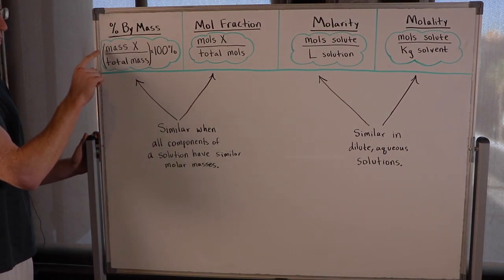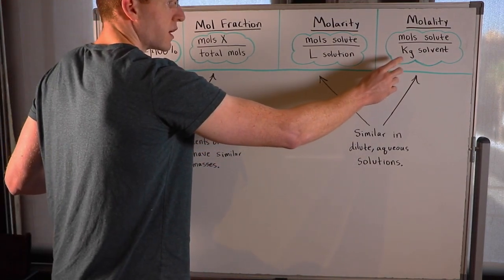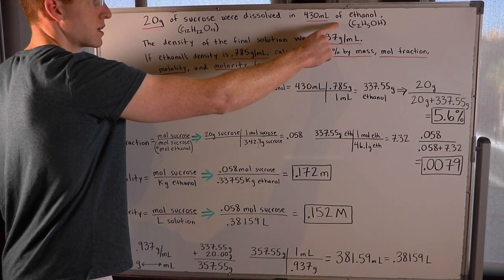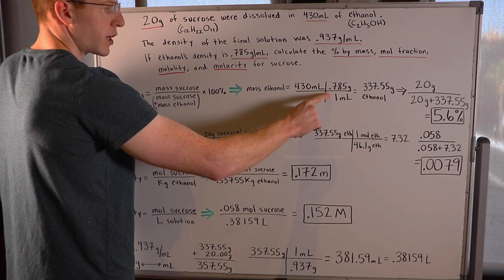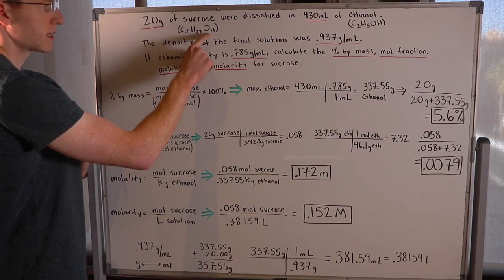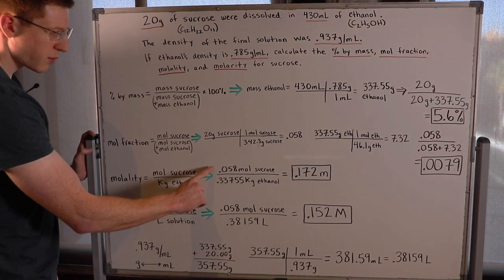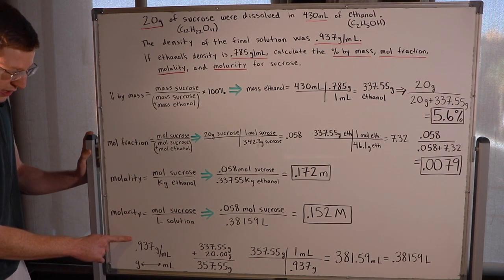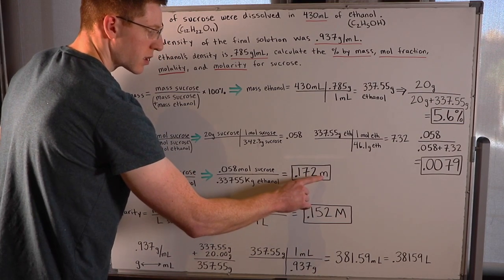Molarity, Molality, Mol Fraction, % By Mass Example Problem